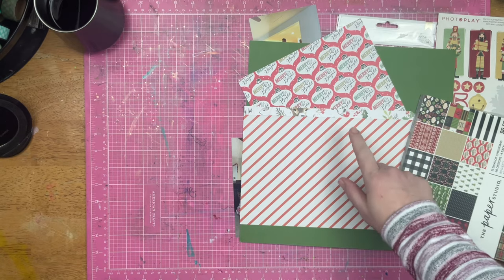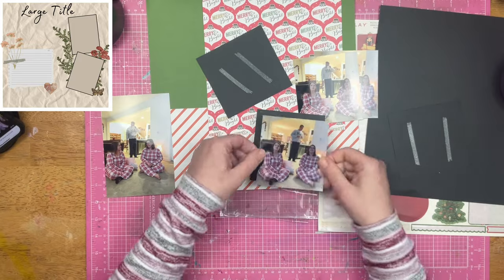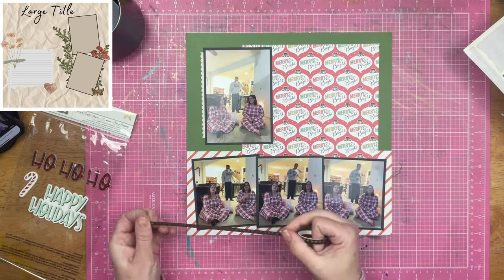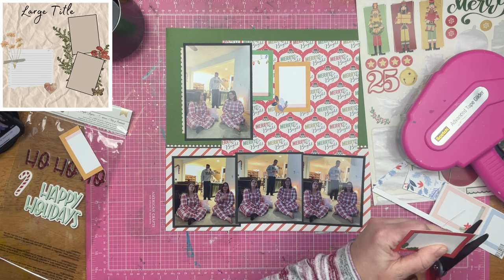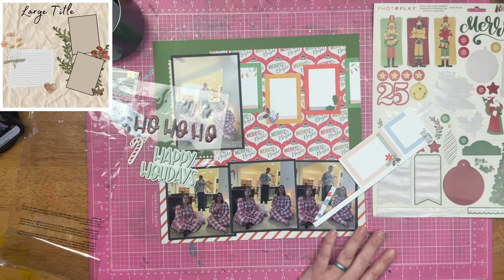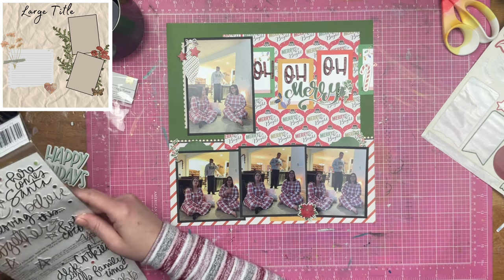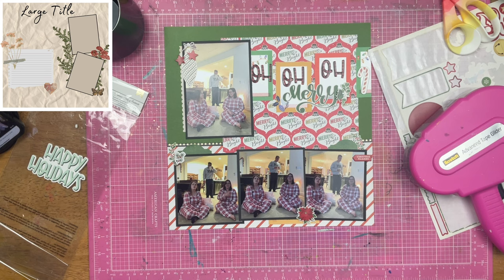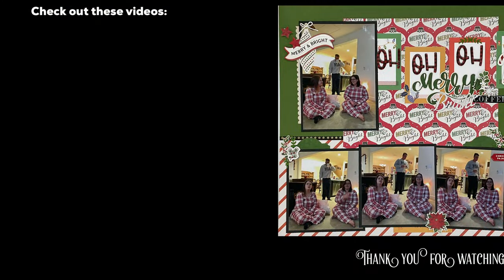Scrapbook Process: Oh Oh Oh Merry // 30 Days of Sketches //